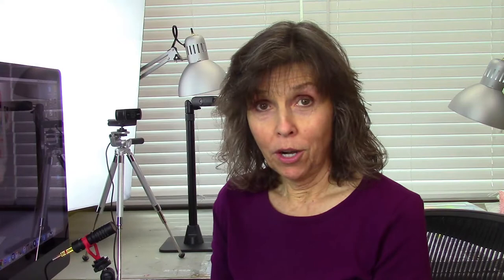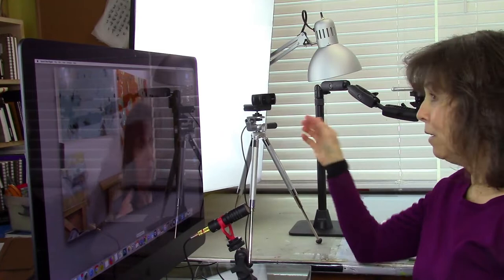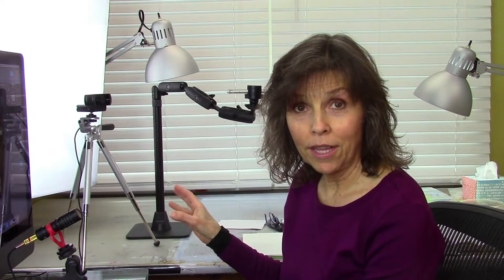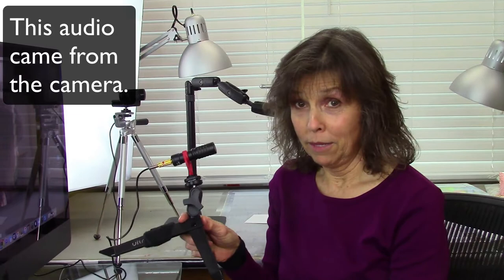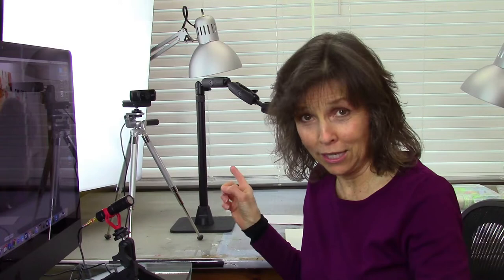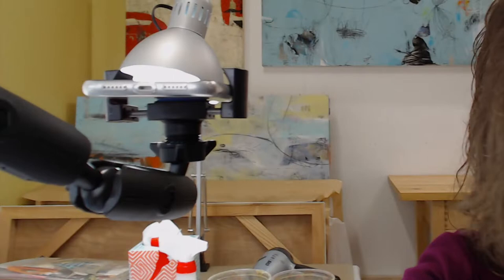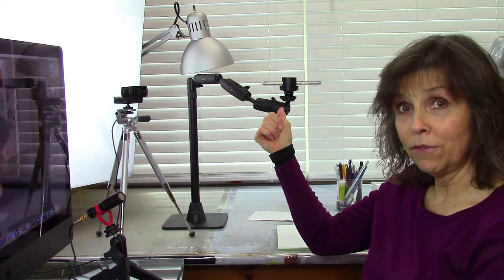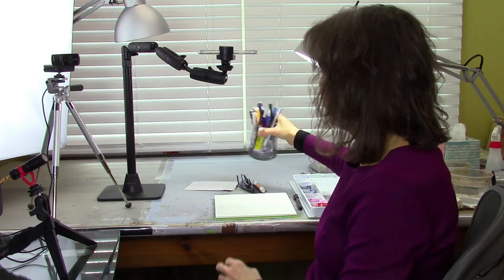How to Make Art Demo Videos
In this video I show my set up for how I shoot my art demo videos.  I share all the equipment plus create a watercolor work during the process.

The audio for the intro and ending came from the camera.  The quality improves significantly during the middle part when I use the Movo external microphone.  I link to all my supplies below

I would love to hear comments, questions and/or suggestions for upcoming videos.

Happy Creating!

Watercolor Windsor & Newton
-Payne's Gray
-French Ultramarine Blue
-Cerulean Blue
-Cobalt Blue Hue non-toxic
-Winsor Green (blue shade)
-Olive Green (yellow shade)
-Yellow-New Gamboge
-Lemon Yellow
-Red-Scarlet Lake
-Rose Madder

Paper Stonehenge 7x7" Spiral
Paper Stonehenge 8x8" tablet

Glue Stick Elmor's Craft Bond
MT Washi Tape

Black Pen Med Staedtler Permanent Lumocolor F
Black Pen Fine Staedtler Permanent Lumocolor S
White Pen Fine Uni Ball Signo Broad
White Pen Acrylic Thick Molotow One4all Acrylic 227HS
Crayola Markers

Movo VXR10 Microphone
Logitech Pro Stream Webcam C922x
Screenflow Video Editing:
Arkon Pro Phone Stand
Fluorescent Box Lighting Kit
Quicktime desktop video app.
iMac Pro
iPhone XR